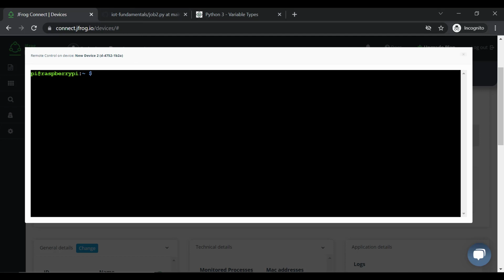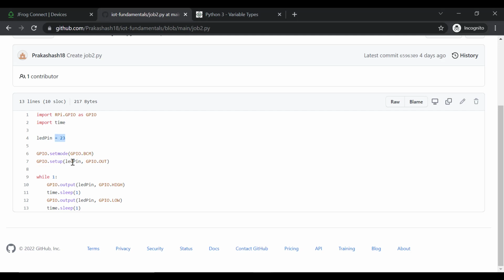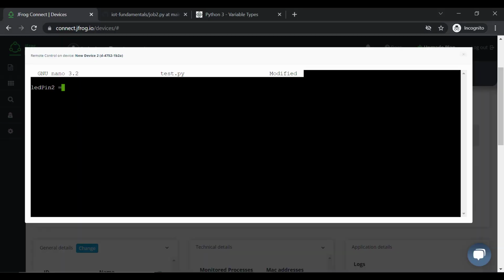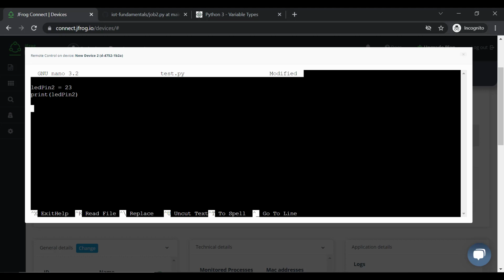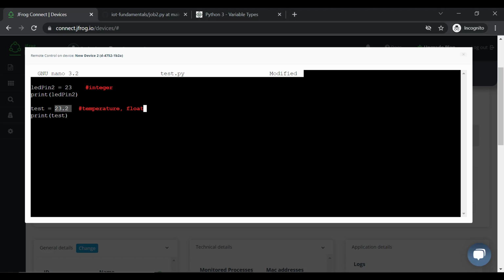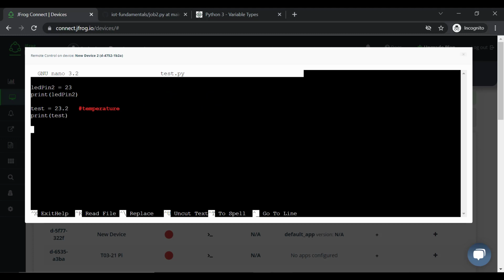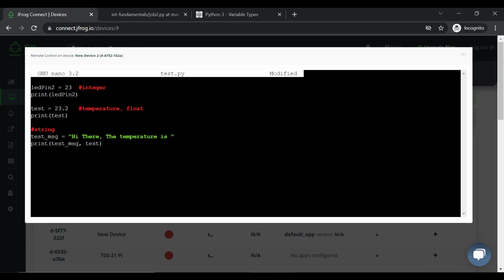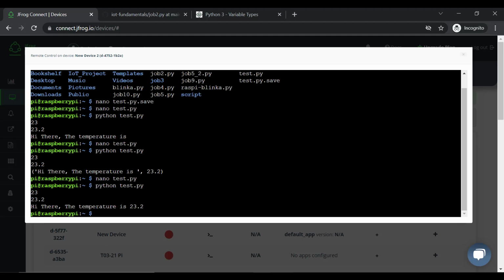Python Basics - Variables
Basic coverage of a variable in a python script using GNU Nano.